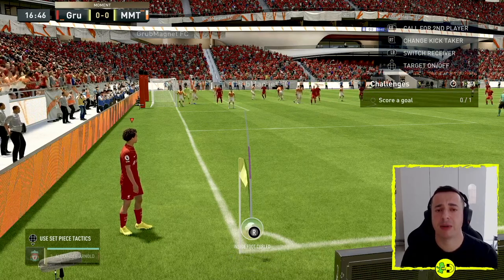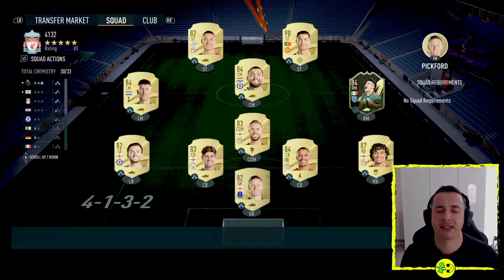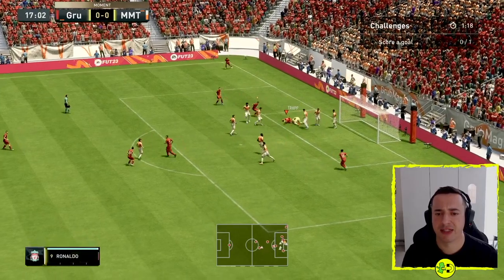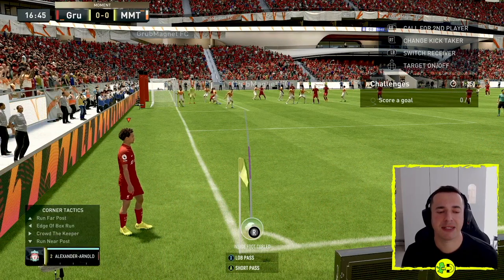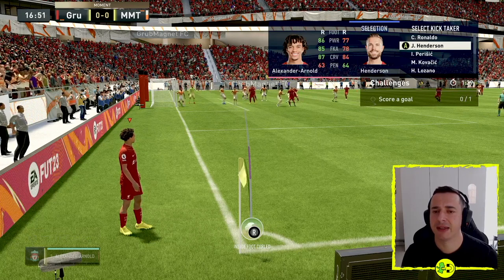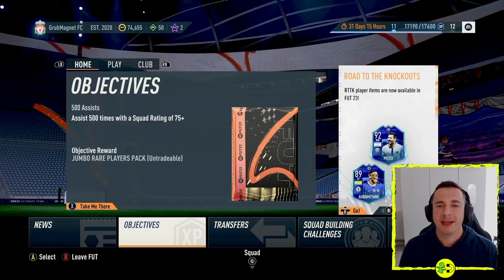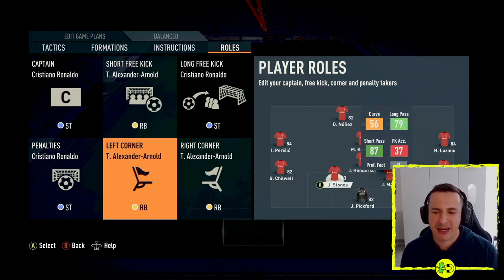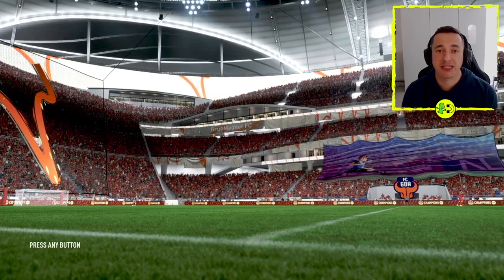FIFA 23 How to Take Corners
In this FIFA 23 How to take corners video, I show you all the options and controls for corners as well as a handy mini game to practice corners in a match environment.

In this FIFA 23 how to take corners video:

00:00 Corner Goal Example
00:13 How to find Moments Corner Game
01:00 Corner Kick Controls Explained
04:06 Setting Corner Kick Takers in Ultimate Team
04:55 Wrap Up

I hope you find this FIFA 23 How to Take Corners video useful. If so, please comment, like and consider a sub. Thanks so much!